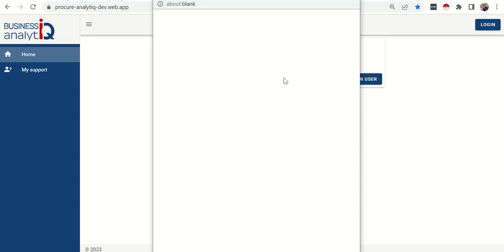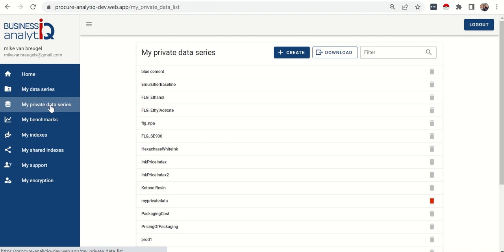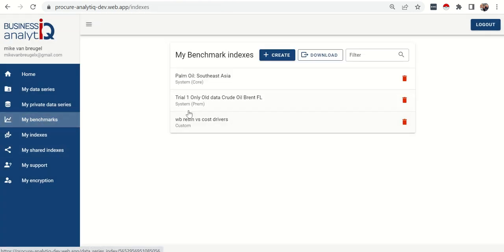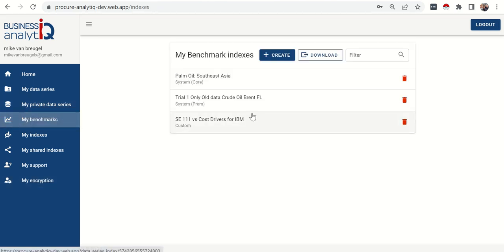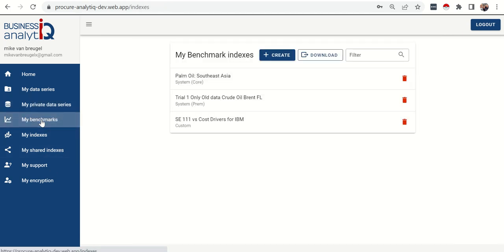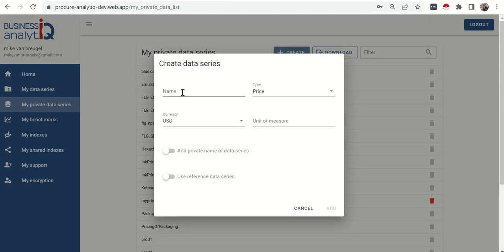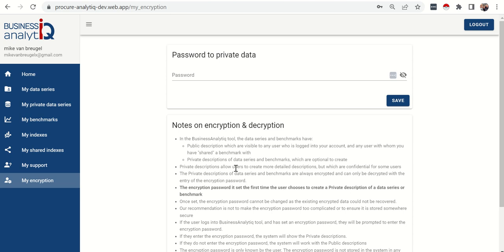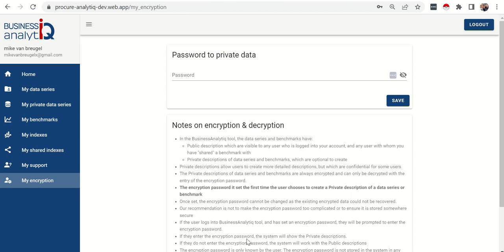Business Analytiq support: My Encryption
How to use the encryption function in Business Analytiq